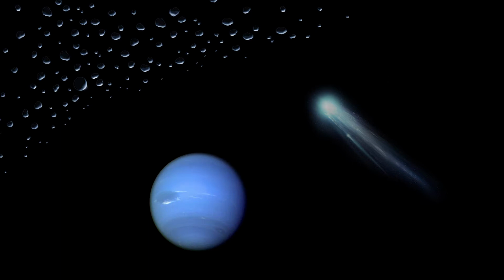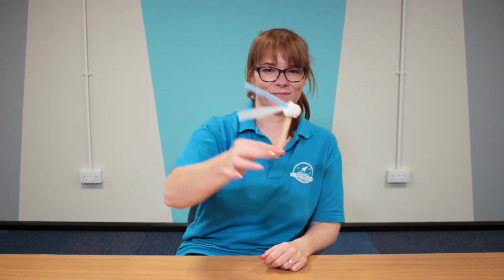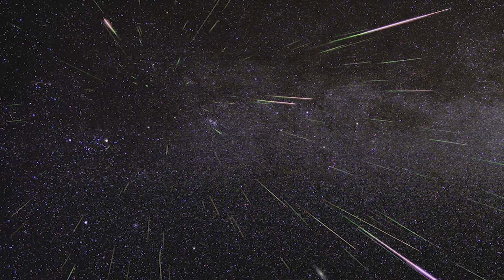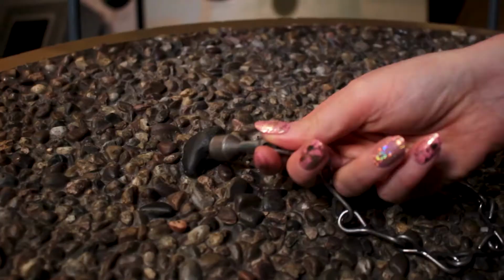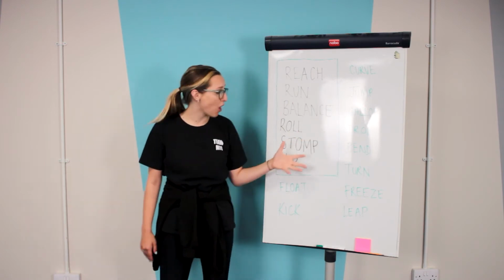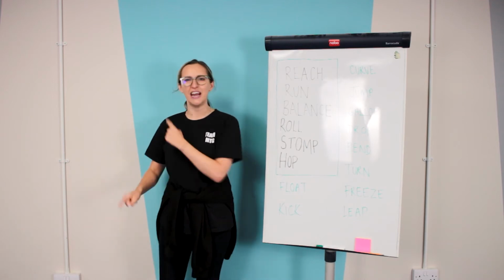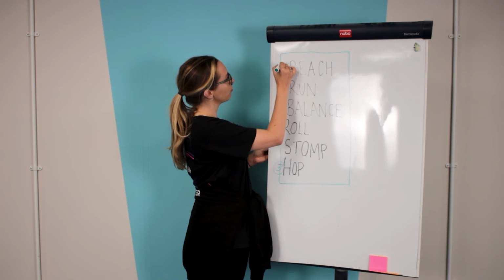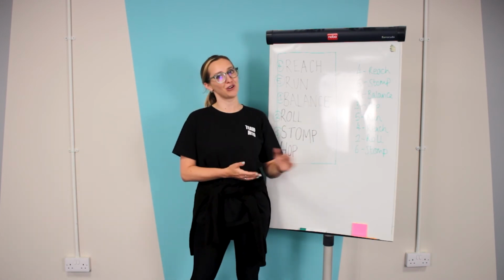Steam Powered: Space, Science & Dance - Episode 5: Asteroids & Comets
☄️ In Episode 5: Asteroids & Comets, Katie explains the difference between an asteroid and a comet. Learn how to make your own comet at home and get moving with Darcy and the Space Cadets as they create a dance routine that involves dice.

🌌 SteamPowered: Space, Science & Dance. A brand new series to teach children about science and space through the movement of dance from the National Space Centre, NSC Creative and Moving Together.

🎟️ COMPETITION. Did you enjoy this video? We'd love to hear your feedback to help us create future series about space. Complete our form and you could win a family annual pass

💃 About SteamPowered: This summer we ran a weekly after-school club at the Centre for local autistic children and their families with Moving Together. The group explored space science concepts such as how rockets work, embedding their understanding through creative movements and by using motion capture technology to display their movements on a screen.

👏 This project was made possible thanks to funding from the UK Association for Science and Discovery Centres' Project Inspire: Digital Engagement and Innovation Programme. We received a grant to teach children about space using dance as part of a UK-wide project to develop new and creative digital ways to engage and involve under-served and under-represented communities and audiences with STEM. This project is in collaboration with the Inspiring Science Fund, a partnership between UK Research and Innovation and Wellcome Trust.